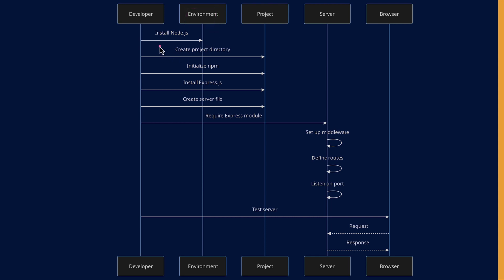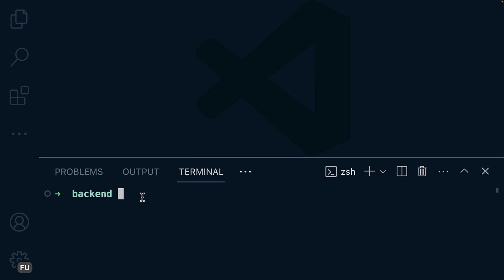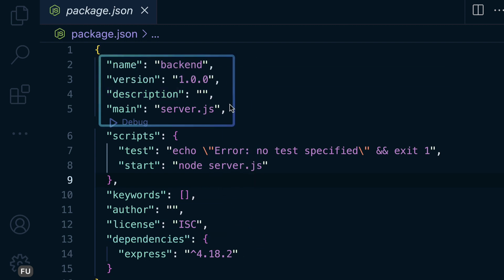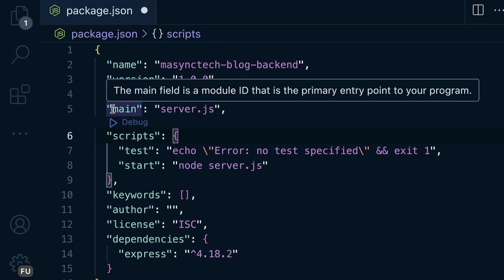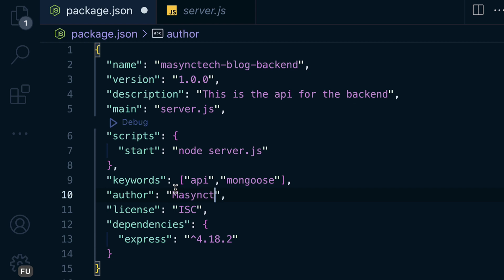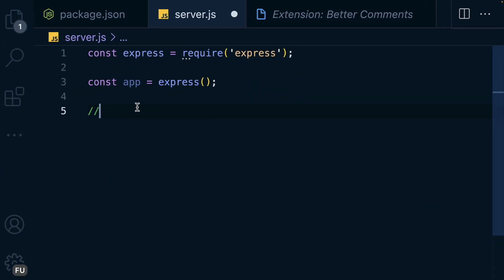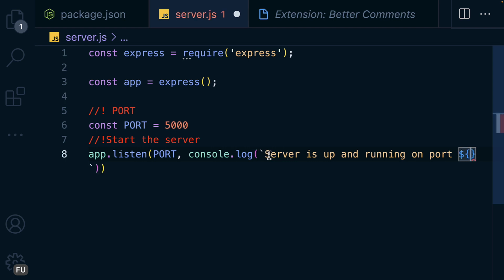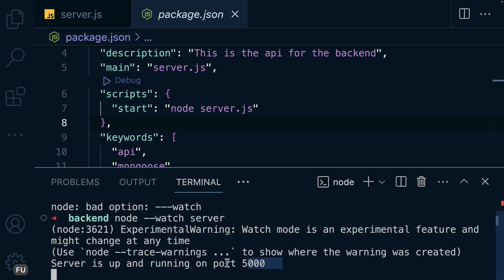Creating Express Server | Build and Deploy MERN Stack MERN blog project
🚀 In This Video's Agenda:

We'll dive into creating express server. A perfect starting point for beginners and a refresher for seasoned developers.

Project Features Overview🚀:

1. Authentication and Authorization: Securely manage user access and roles.
2. Monetization through Posts: Generate revenue with your content.
3. Google Sign-In Integration: Simplify the login process with Google accounts.
4. Subscriptions: Offer subscription-based content to your audience.
5. Social Interactions: Enable users to follow or unfollow others.
6. Engagement Metrics: Track post views and user engagement.
7. Creator Rankings: Highlight top content creators on your platform.
8. Content Organization: Categorize posts for easier navigation and discovery.
9. User Notifications: Keep users informed about important updates.
10. Reactions: Allow likes and dislikes as feedback mechanisms.
11. Account Verification:  Enhance security with verified user accounts.
12. Advanced Navigation: Implement pagination and filtering for a seamless user experience.
13. Media Support: Facilitate image uploads to enrich content.